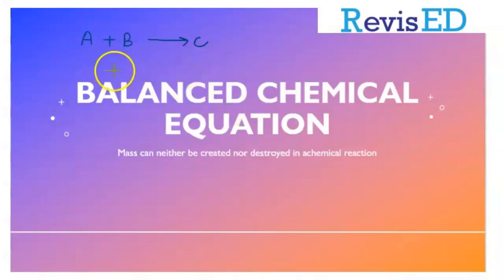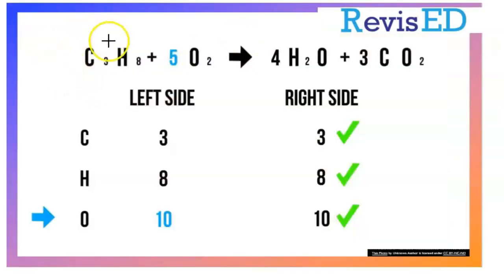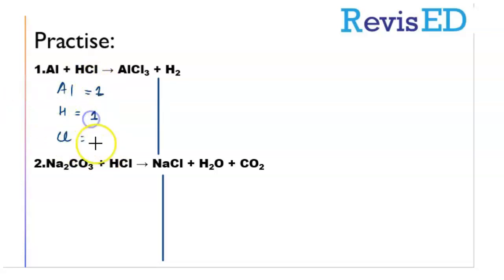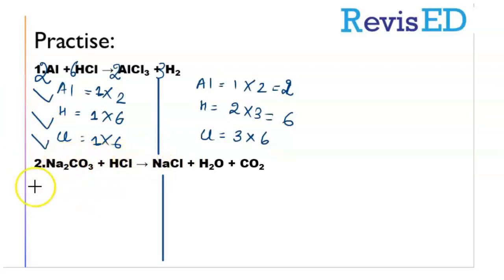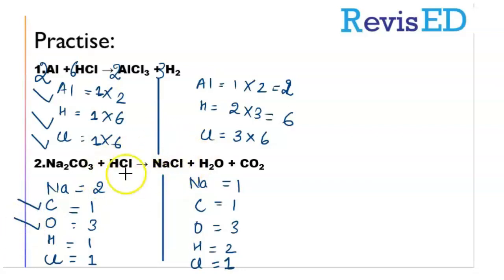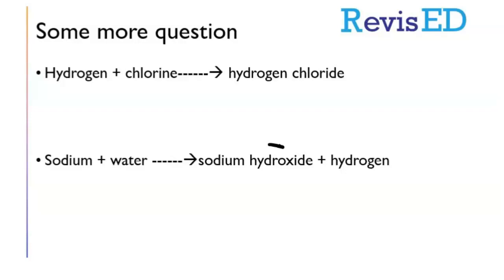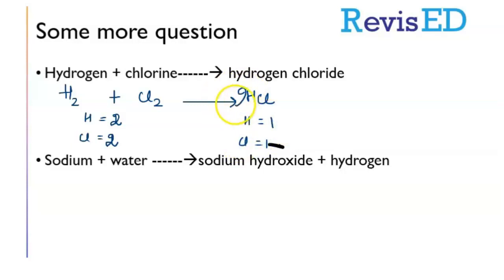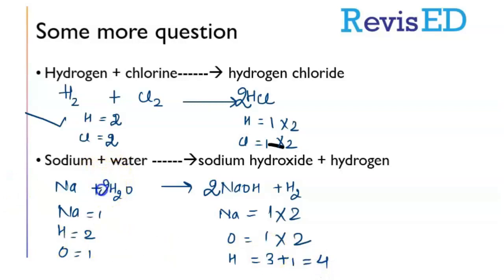Class-10th_(CHEMISTRY)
Understanding the balanced chemical equations.